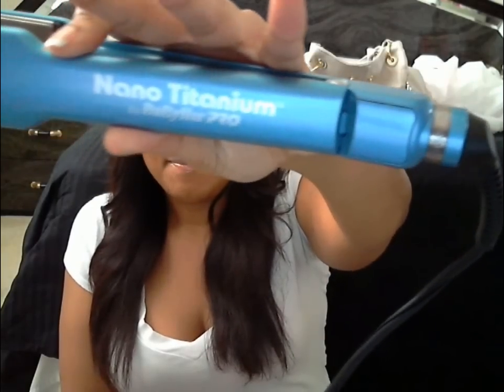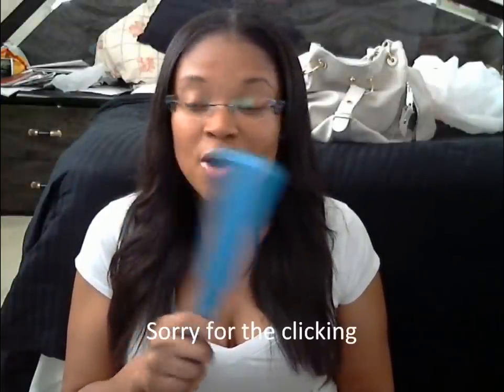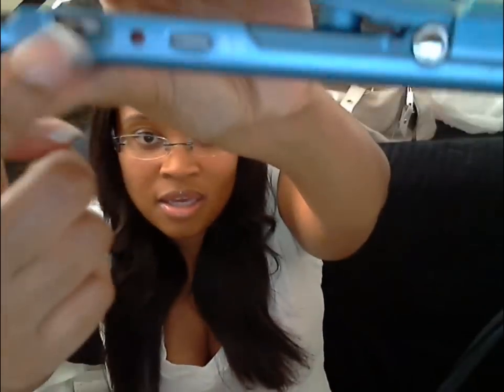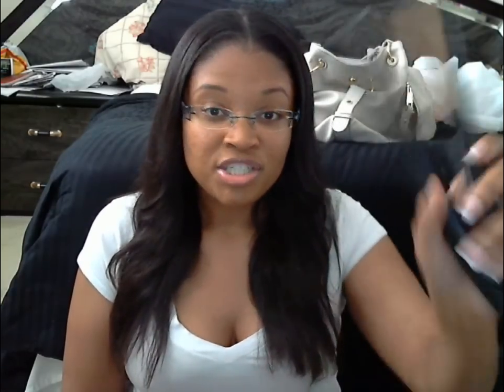Babyliss Nano Titanium: Opinion:Best flat Iron!!!!!!!!!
Nano titanium ultra thin 1 3/4'

Fake and Real ones